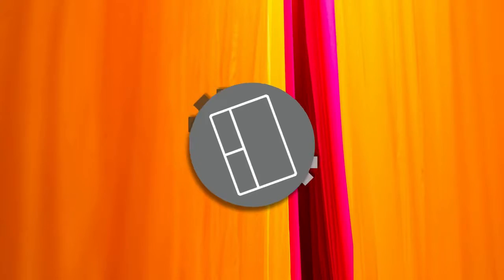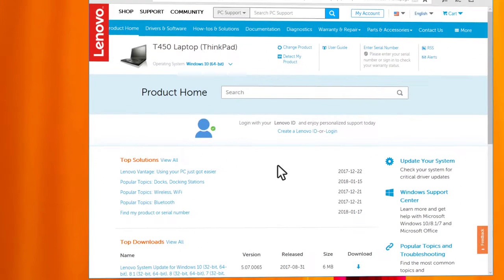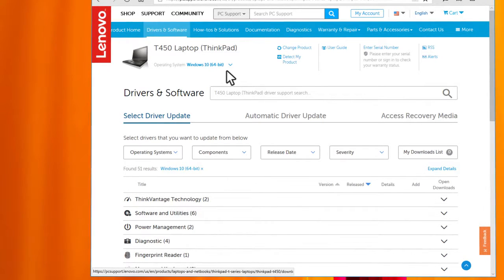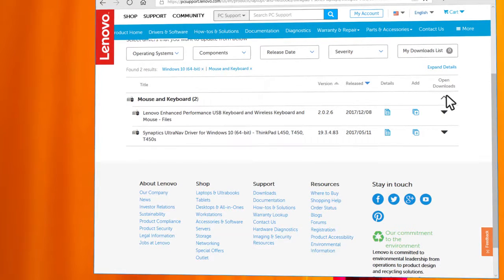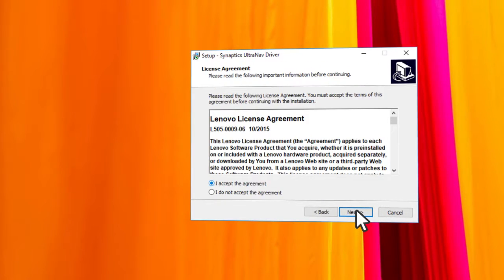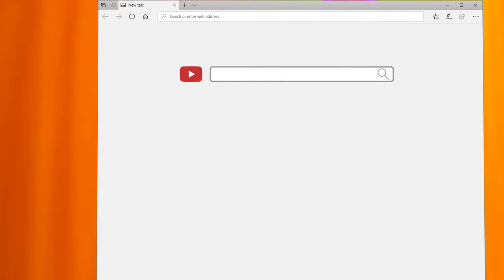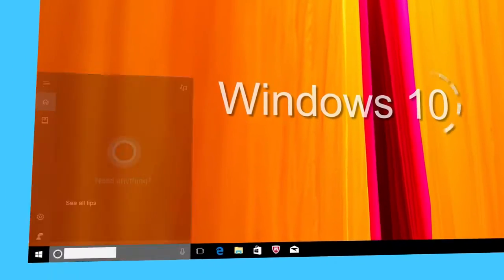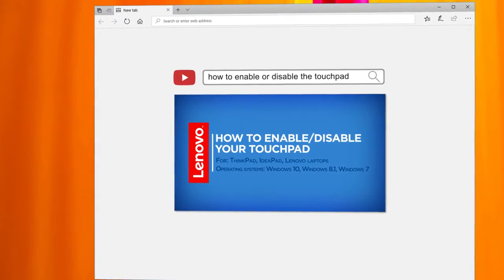Touchpad não funciona - ideapad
Touchpad parou de funcionar? Saiba o que fazer? (Windows 7, 8 , 10)
*para legendas em PT, clique no ícone de engrenagem